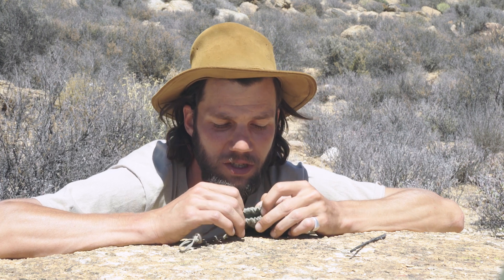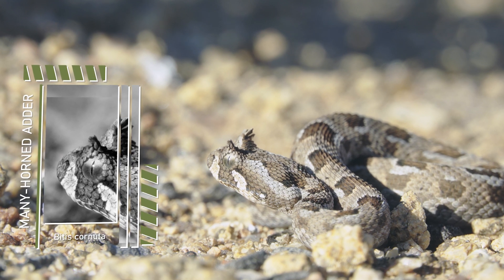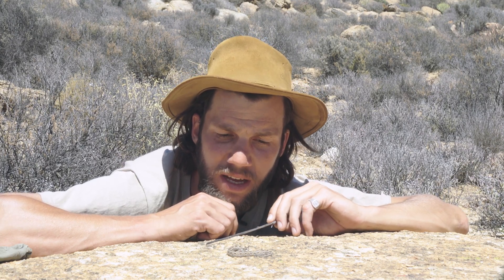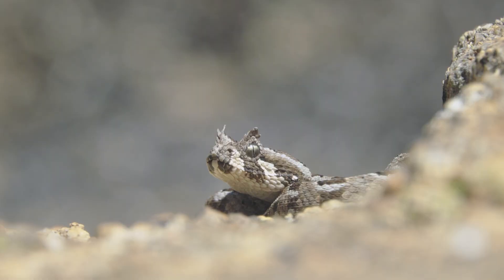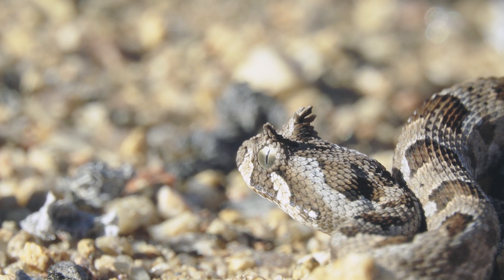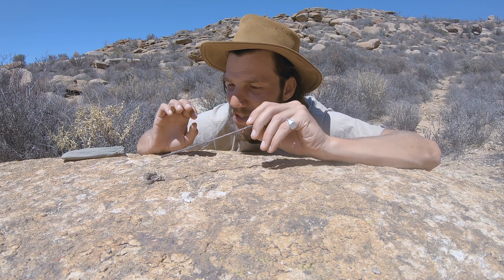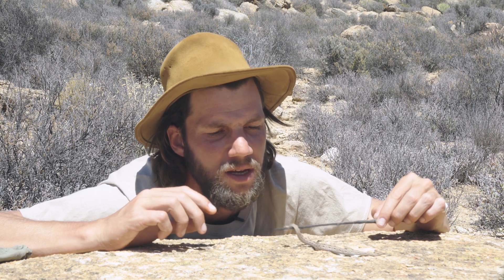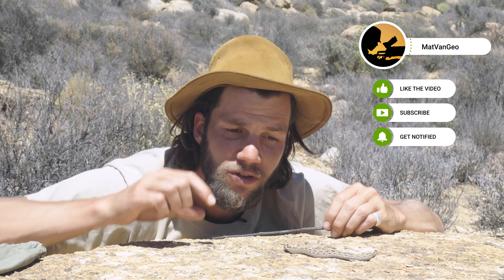Many-horned Adder (Bitis cornuta) | Herping South Africa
I found this amazing Many-horned Adder in the Northen Cape. Known for their unique tufts of 'horns' above the eyes, this truely is a great find!

These snakes are also known as hornsman, western hornsman adder and western many-horned adder and can be found along the Atlantic coast of Southern Africa, in western South Africa and southwestern Namibia.

Please like and follow my videos and channel, and remember to stand for, what we stand on!